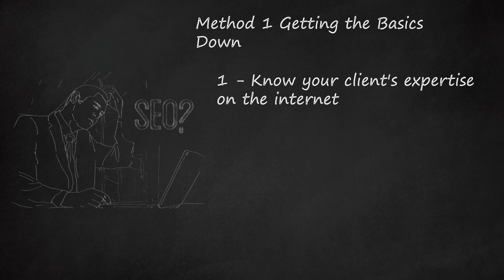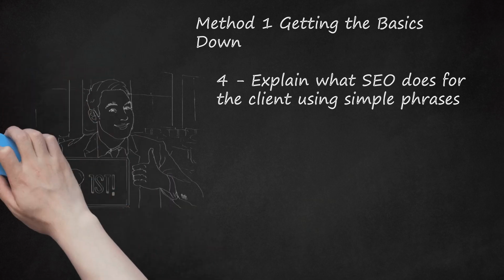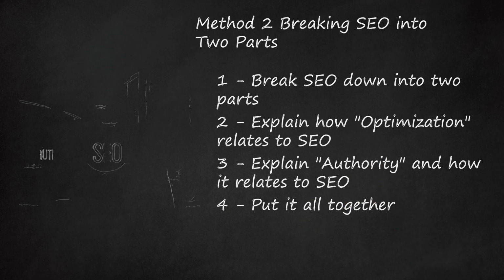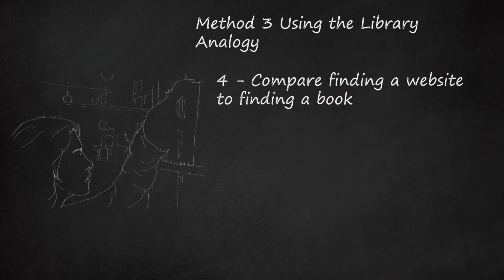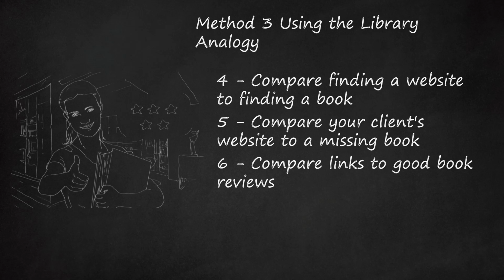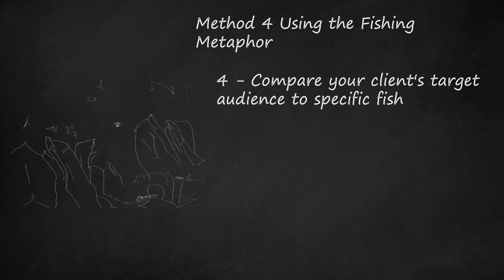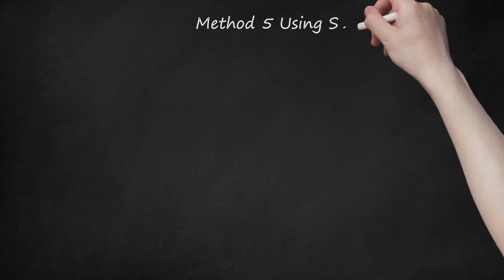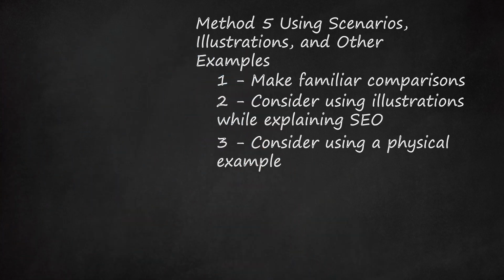Explaining SEO to Clients: A Step-by-Step Guide for Website Designers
This video provides a step-by-step guide on how to explain SEO to clients, specifically targeting website designers. It emphasizes the importance of understanding the client's expertise and learning style to effectively explain SEO. The video suggests using analogies, comparisons, and demonstrations to make the concept more understandable. It also breaks down SEO into two parts, optimization and authority, and explains how each component contributes to improving a website's visibility in search engine results. The video aims to help website designers effectively communicate the benefits of SEO to their clients.